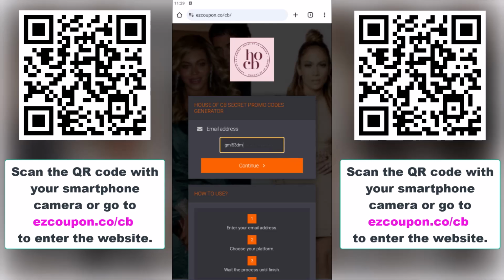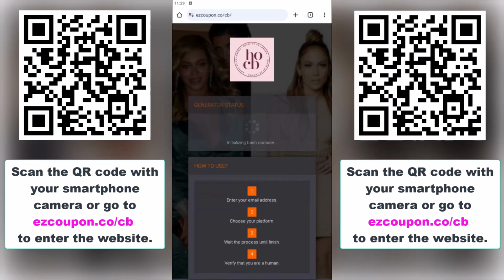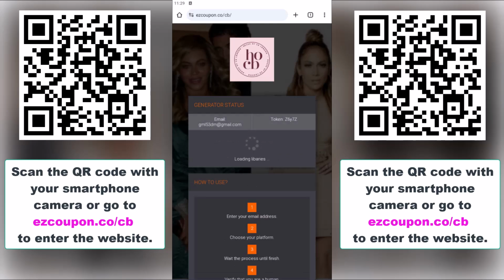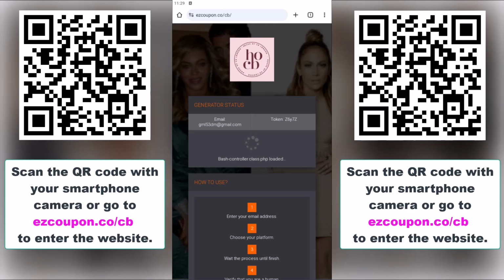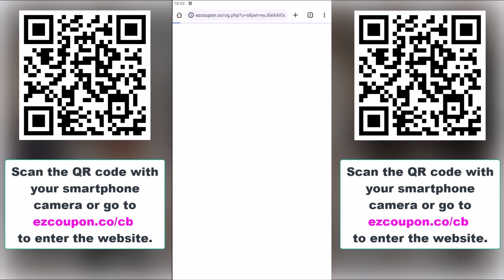House of CB Discount Code 2025 🔥 How I Scored Discounts on Luxe Outfits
Learn how to use House of CB discount codes to save on luxurious clothing and dresses. I’ll share tips to get exclusive deals and enhance your wardrobe for less.

00:00:00 - Intro to House of CB Discount Codes
00:00:16 - Where to Find the Best Deals
00:00:37 - Redeeming Your Discount Code
00:01:05 - Insider Tips for Savings
00:01:31 - Final Thoughts on House of CB Discounts

house of cb discount code, house of cb promo code, house of cb discount code 2025, house of cb luxe deals, house of cb savings, house of cb clothing offers, house of cb coupon codes, house of cb fashion voucher, house of cb limited discounts